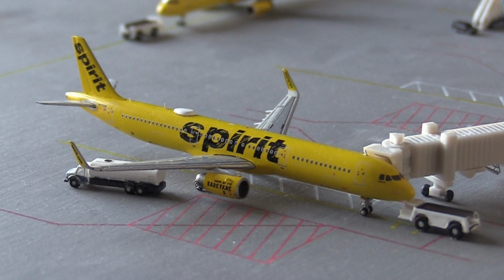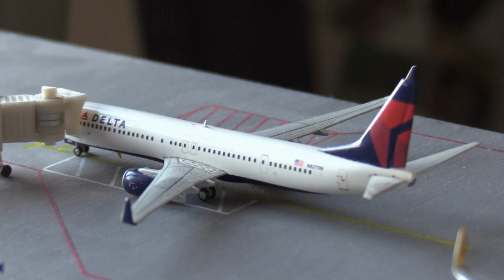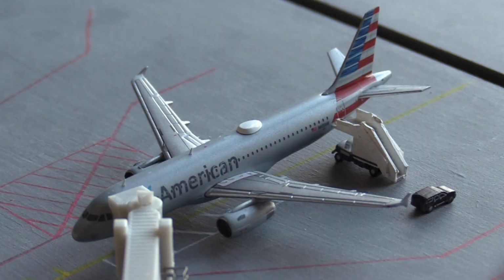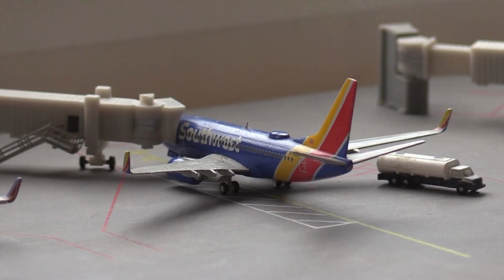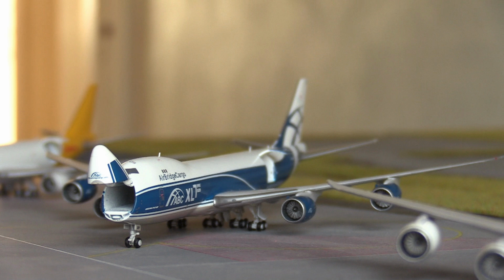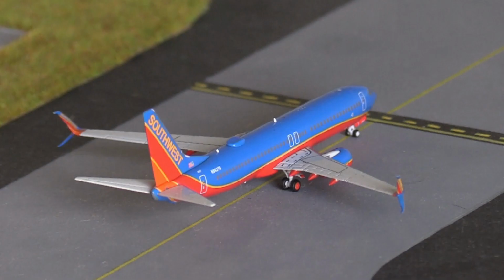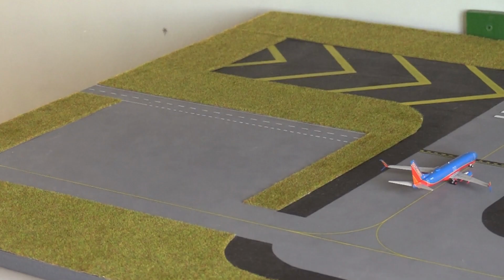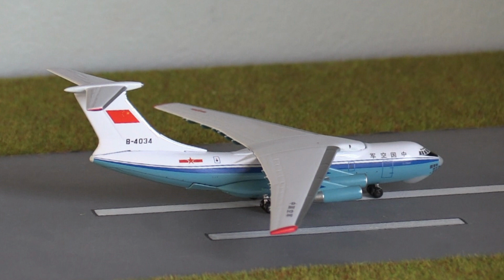1:400 Model Airport Update Baltimore Thurgood International Airport BWI #02